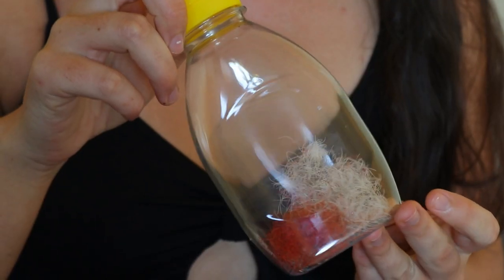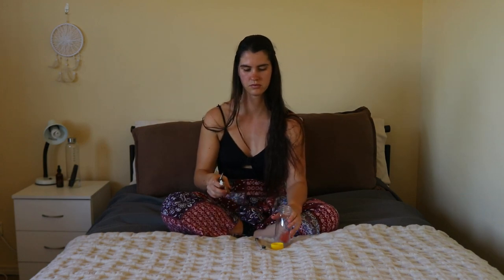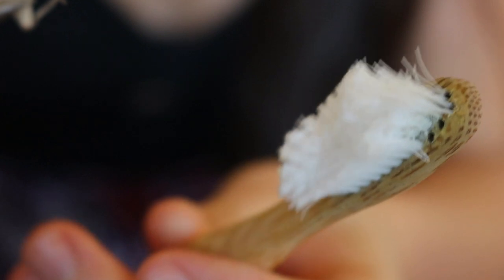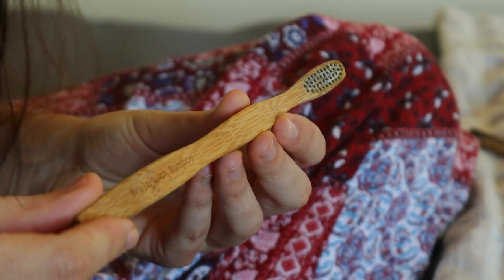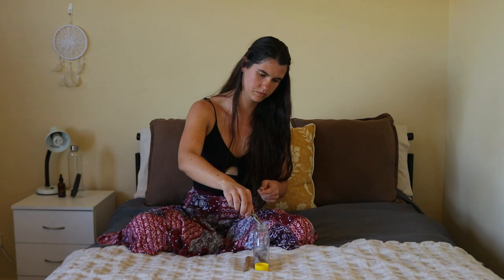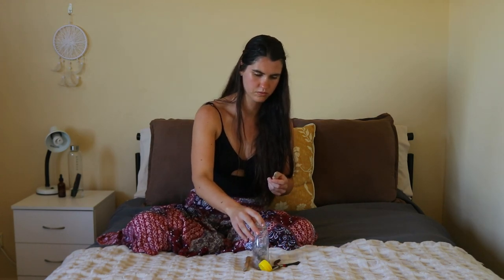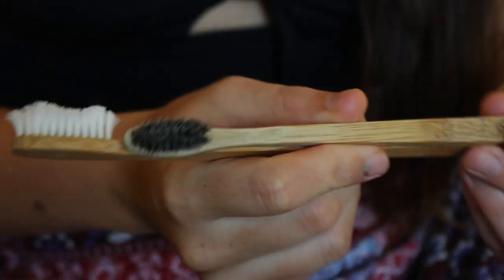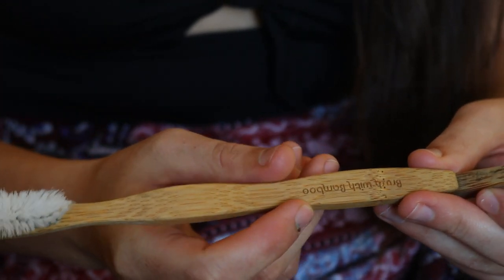How to recycle a bamboo toothbrush properly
How to recycle a bamboo toothbrush properly, to ensure it breaks down and returns to the earth as quickly as possible.

❤ Vanessa

Camera:
Canon 80d

Editing software:
Filmora X